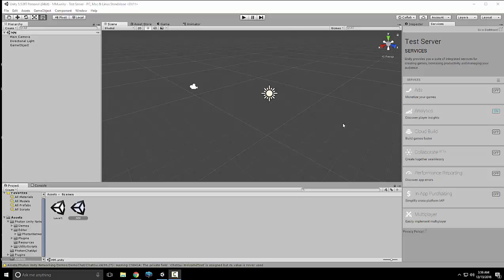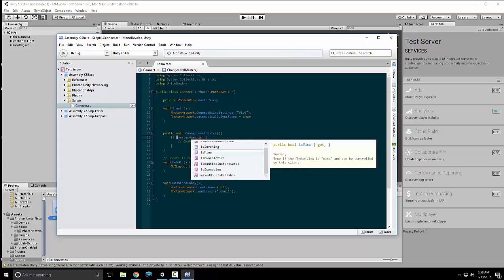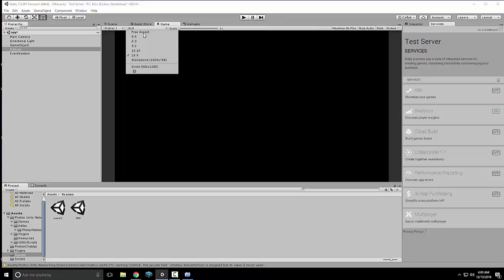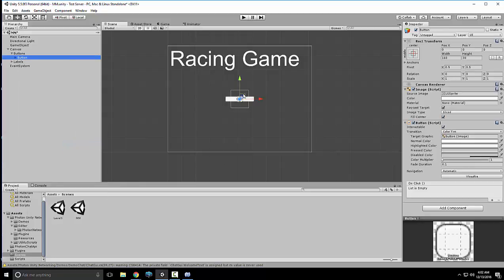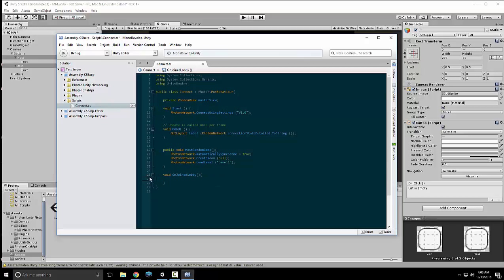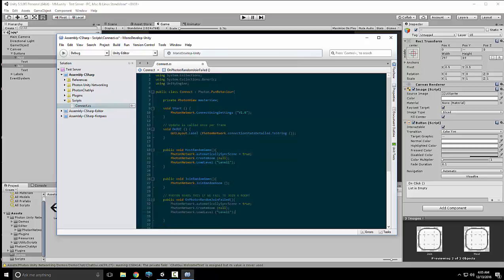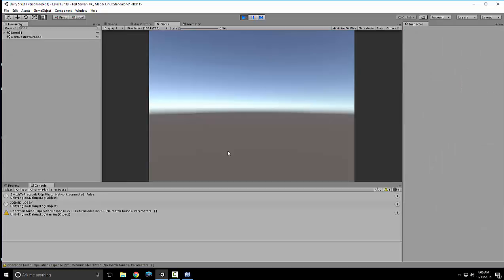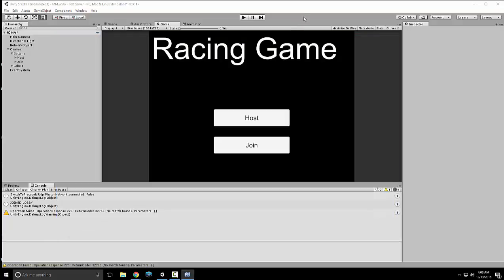Photon Server Unity Part2 (Joining/Hosting).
In this short video we go over joining random games and hosting games with a proper basic Main Menu.